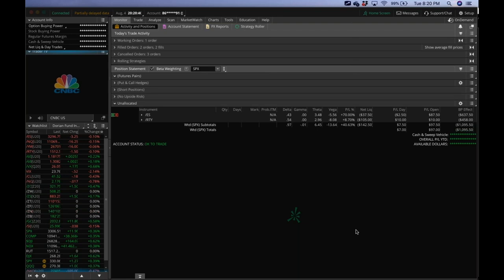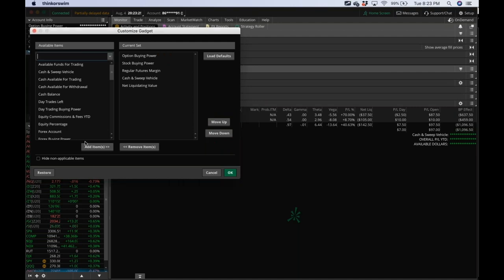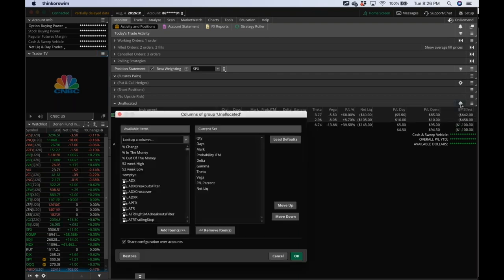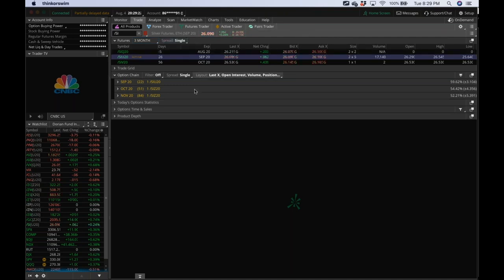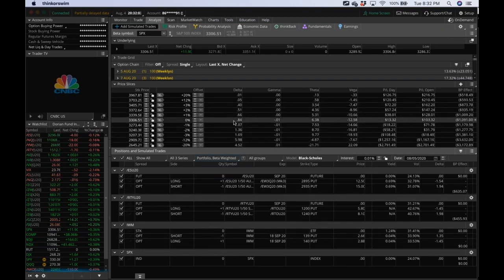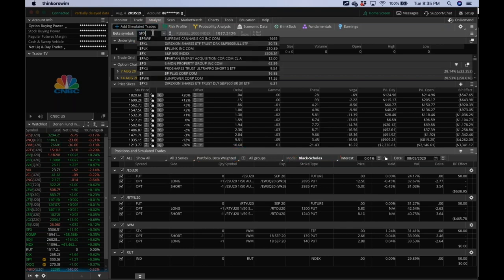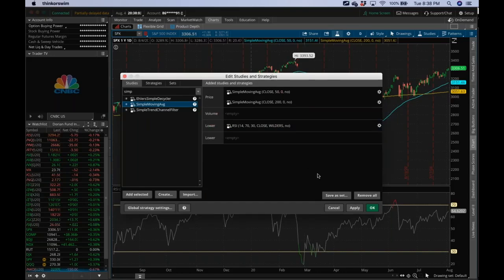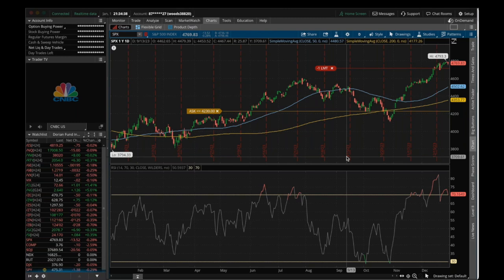Thinkorswim Platform Setup (thinkorswim charlesschwab)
Setup the Thinkorswim platform to mirror how we have it setup at the Dorian Trader for our demonstration accounts that we trade live everyday. It will help you learn faster. And so much more! Join Dorian Trader to "Follow, Learn & Earn."

0:00 Setup Thinkorswim like Dorian Trader
1:08 Setup application area
2:55 Setup account area
3:37 Setup main watchlist
5:29 Setup monitor tab area
6:18 Setup the beta weighted symbol
7:48 Setup the option chain
9:24 Setup analyze tab area
13:35 Setup secondary watchlist in market watch area
14:12 Setup of charts

10" Ring Light 53" Adjustable Tripod Stand & Phone holder